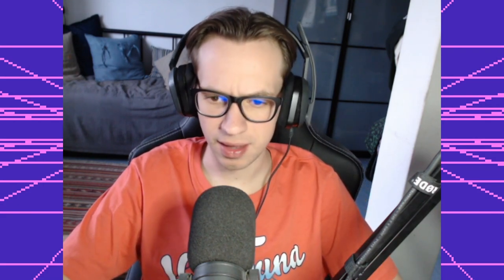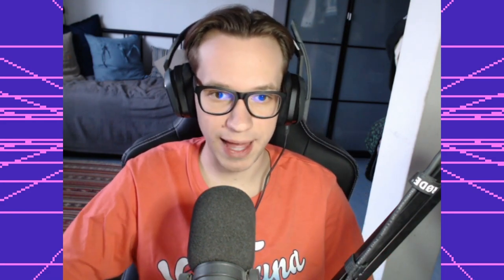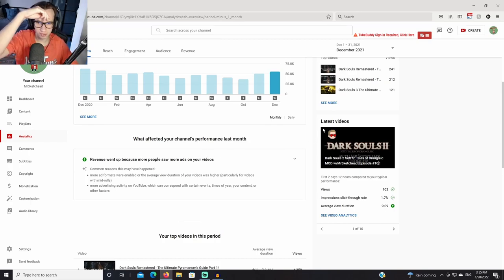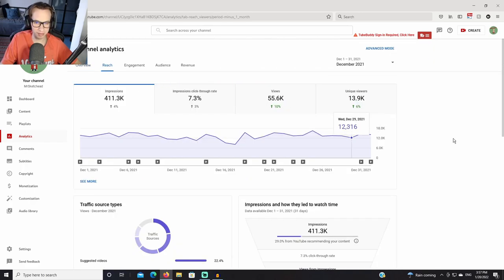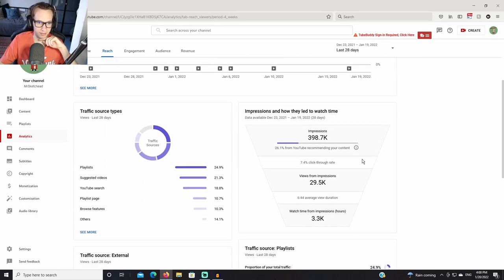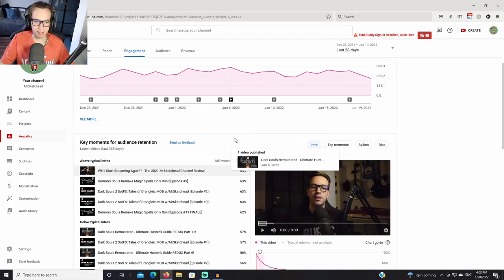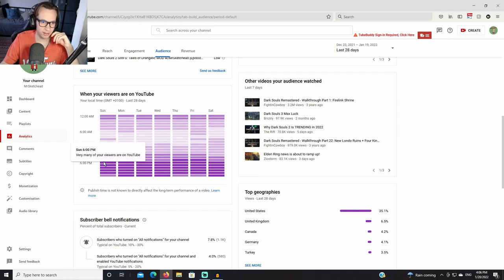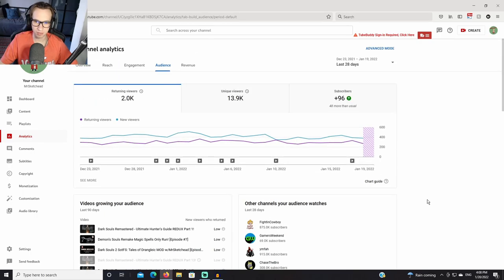REVEALING My Youtube Analytics!!! [14k Sub Channel Deep Dive]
I'm showing my analytics honestly here. This is what a Youtuber of my size sees. It's really something I should have started using earlier, but from now on I'm gonna try actually gleaming some insights from my stats.